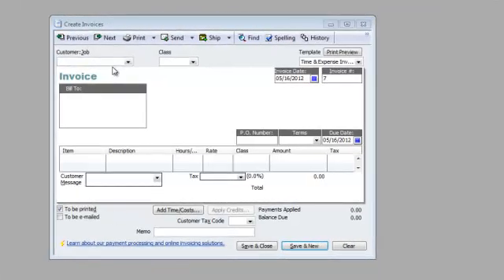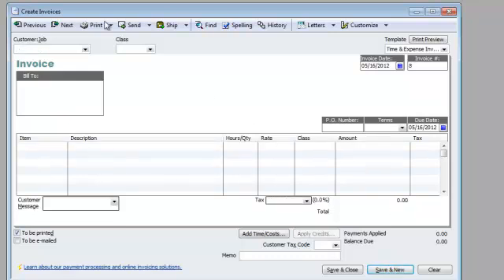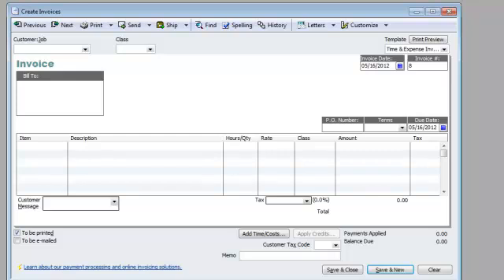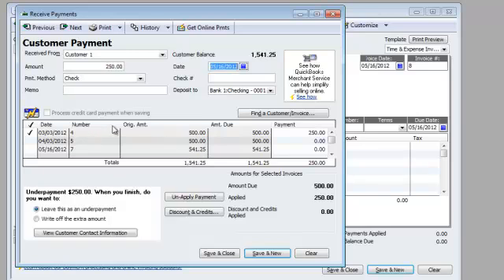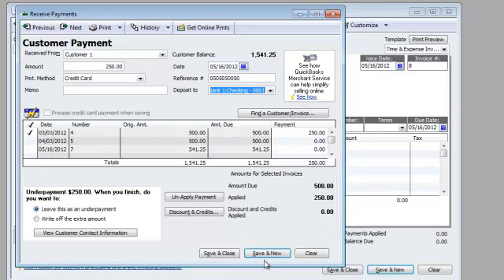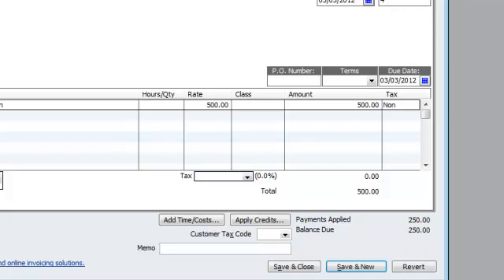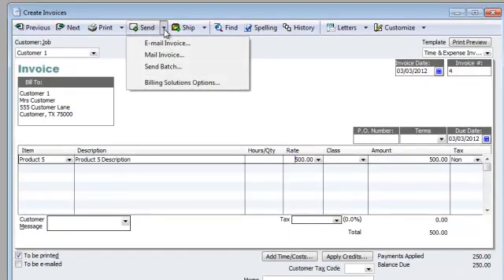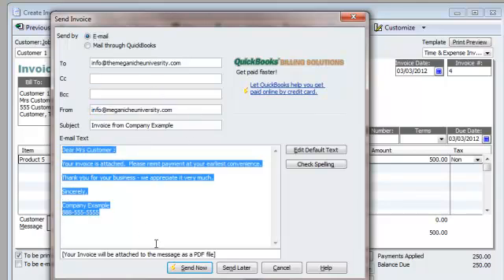How to use Quickbooks - Apply A Customer Deposit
In this Video of Accounting 101 we responded to a scenario question in our forums section on how to apply a customer deposit and display it on invoice to show customer.

You can check the written question and response down below.

Article Source: Quickbooks Tutorial

Article Title: How to Apply A Customer Deposit into Quickbooks

Resources: customer (Wikipedia) deposit (GOV) Apply (EDU)